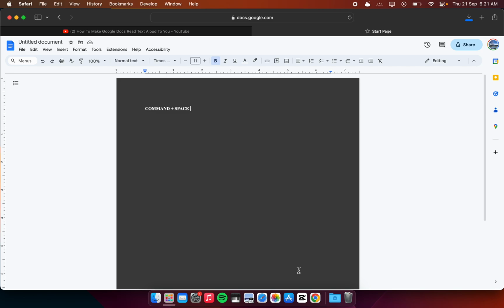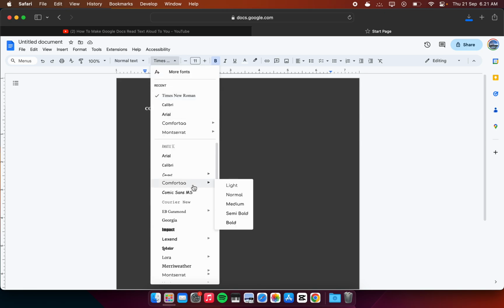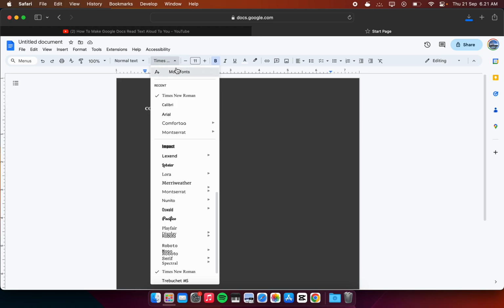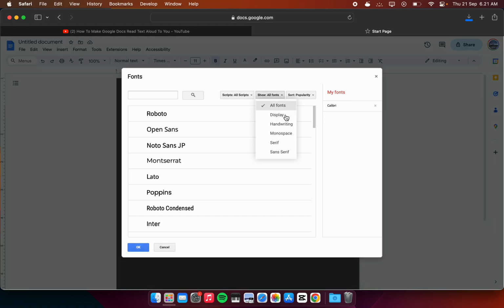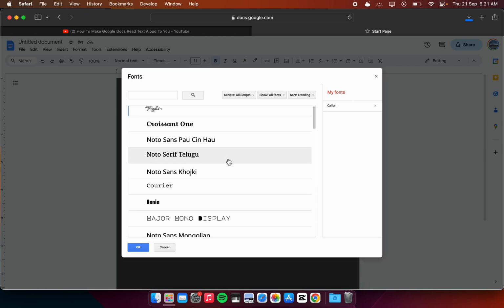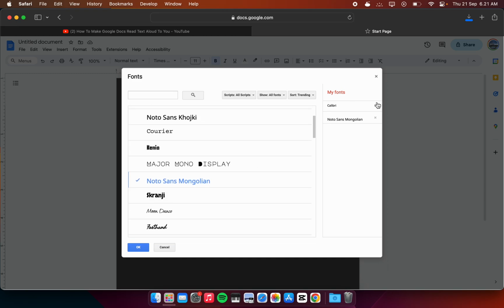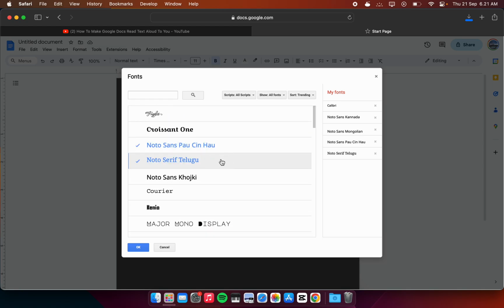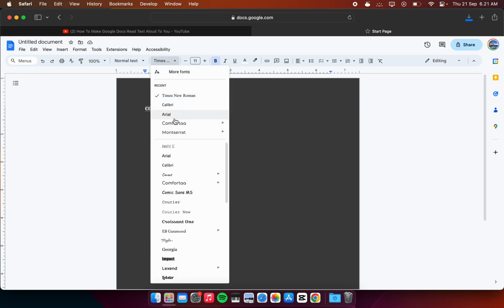How to view more fonts on Google Docs - Maximizing Font Choices in Google Docs: A Quick Tutorial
In this tutorial video, you'll discover how to quickly find and access a wide range of fonts in Google Docs, allowing you to enhance the visual appeal and customization of your documents. Fonts play a crucial role in conveying the tone and style of your content, and with Google Docs' extensive font library, you can take your document design to the next level.

The video will provide you with valuable tips and tricks to efficiently explore and locate additional fonts in Google Docs. You'll learn how to navigate the font options, access the font menu, and utilize the search functionality to find specific fonts or browse through various categories.

The tutorial will showcase techniques to expand your font choices beyond the default selection. You'll discover how to tap into Google Fonts, a vast collection of free and high-quality fonts, and seamlessly integrate them into your Google Docs documents. With these additional fonts, you can create visually stunning and unique documents that stand out.

Additionally, the video will demonstrate how to customize and fine-tune the fonts to suit your specific needs. You'll learn how to adjust font sizes, apply bold, italics, or underline styles, and experiment with different font combinations to achieve the desired aesthetic effect.

The tutorial will also cover best practices for font selection, ensuring readability and accessibility for your audience. You'll gain insights into choosing fonts that align with your document's purpose, maintaining consistency, and avoiding overly decorative or distracting fonts.

By the end of this tutorial, you'll have the knowledge and skills to find and utilize a diverse range of fonts in Google Docs quickly. Whether you're working on a professional report, a creative project, or a visually engaging presentation, this video will empower you to elevate your document design and make a lasting impression.